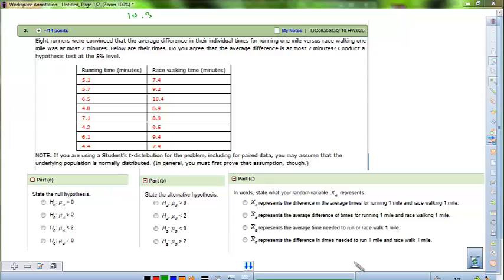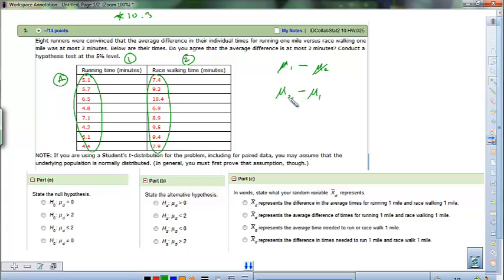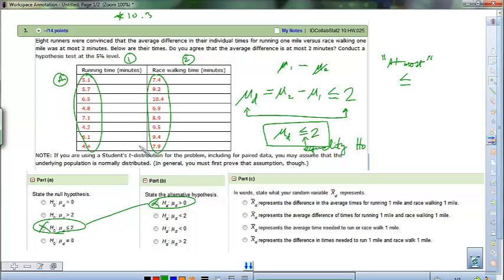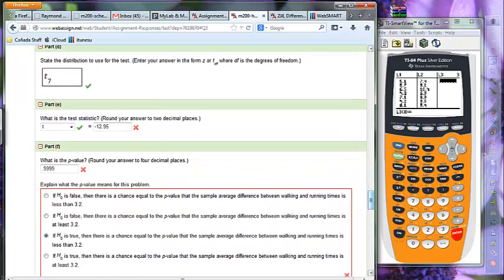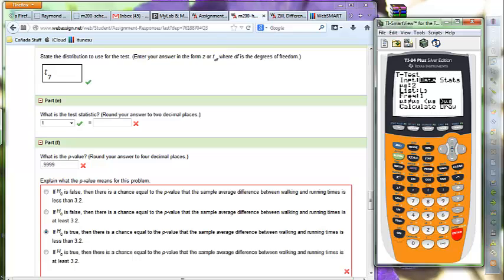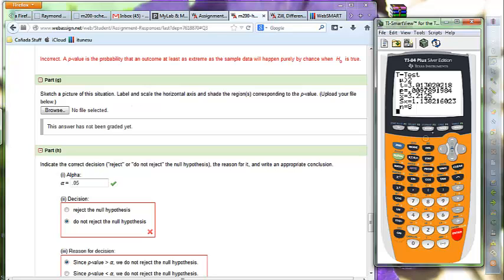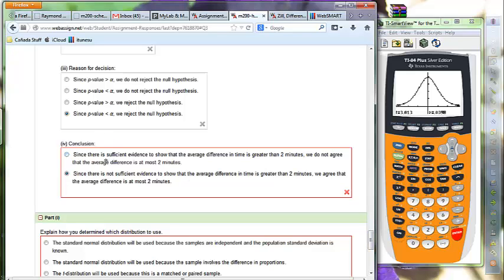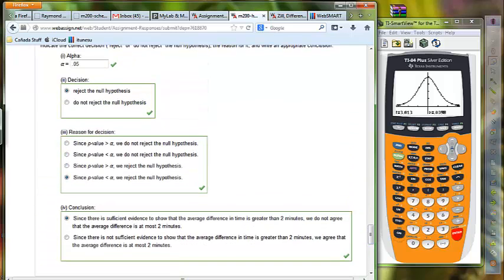m200-hw10-3-025-actual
Math 200
Homework 10-2
Problem #3 in the actual homework